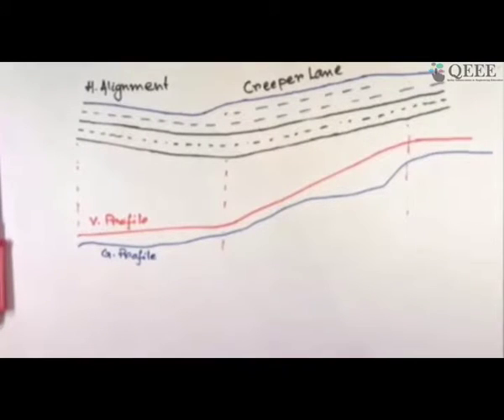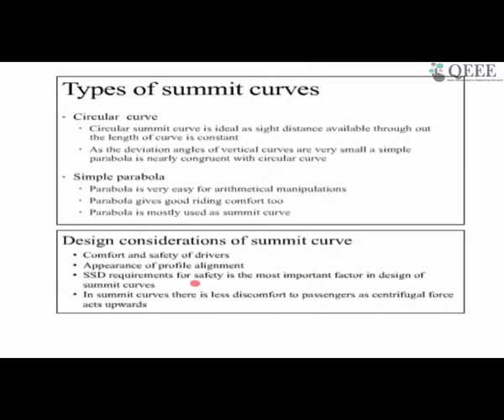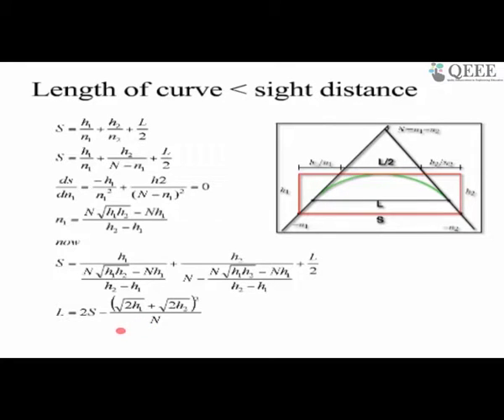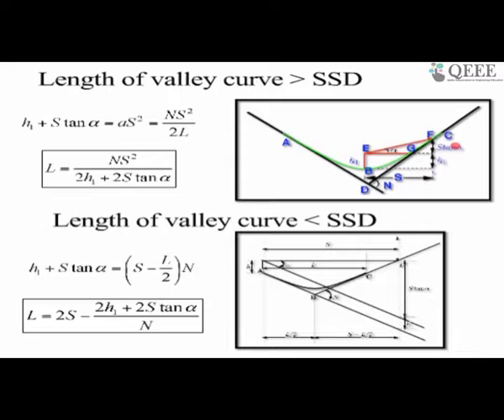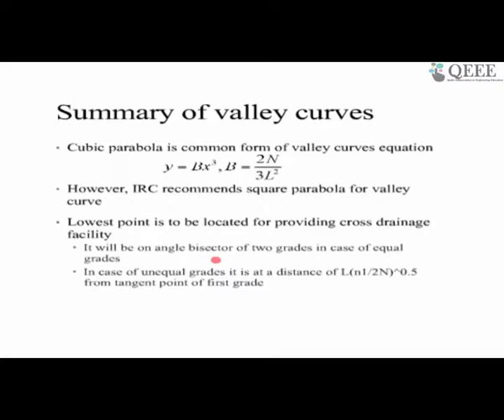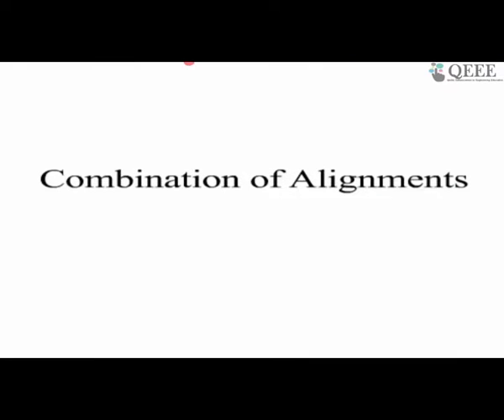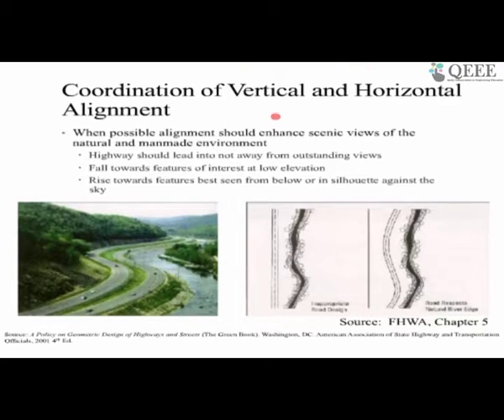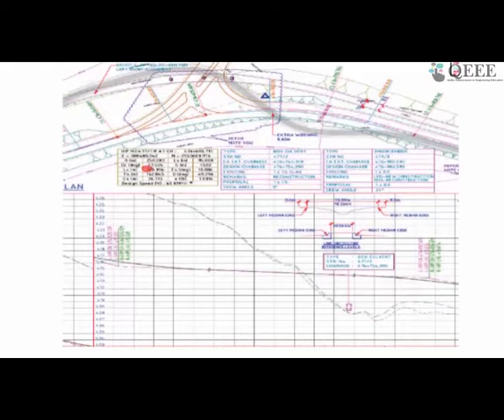Highway Geometry Design (CH-29)